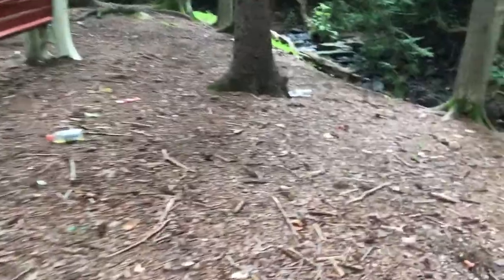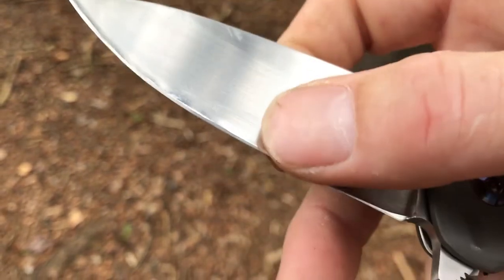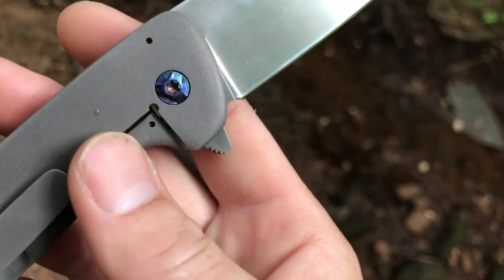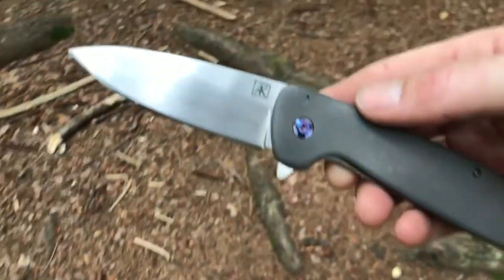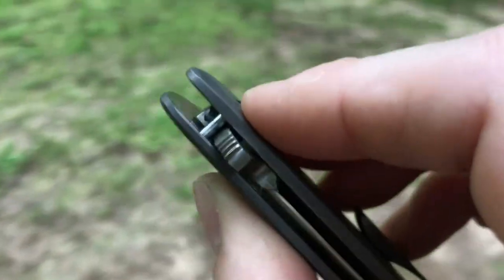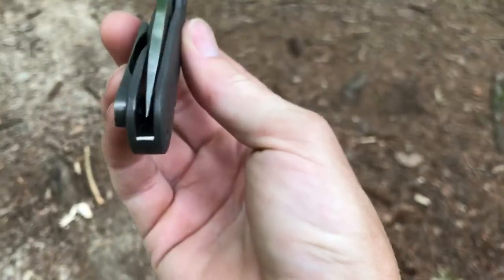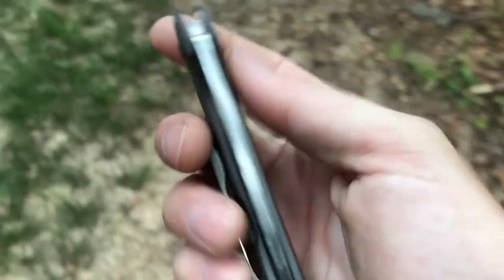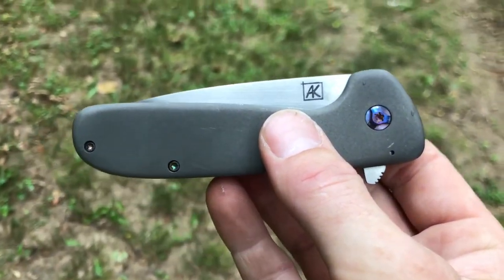Alan Kritzman Cadby Flipper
A quick look at the custom Cadby Flipper designed and made by Alan Kritzman.